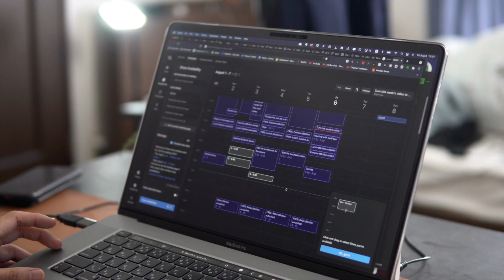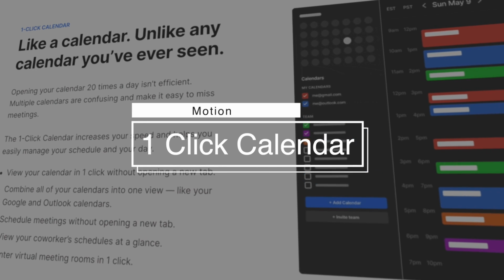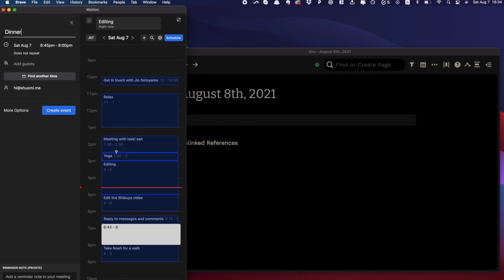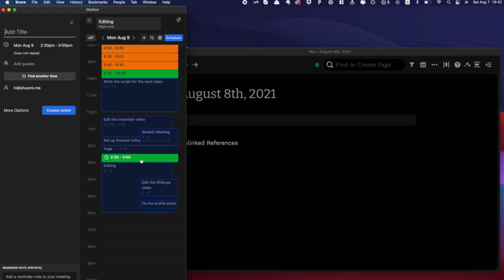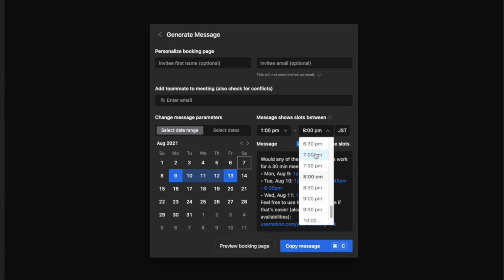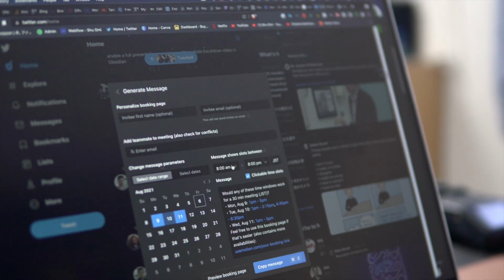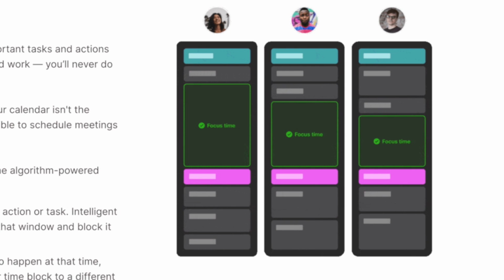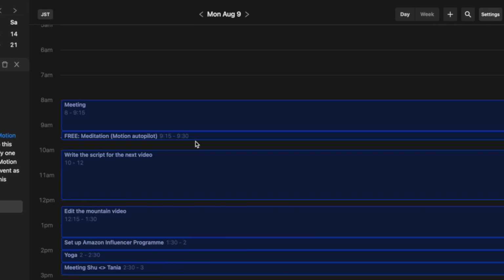Motion: A Premium All-in-One App for Time Management and Productivity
There are many good calendar/scheduler apps out there like Calendly and Fantastical, but Motion is one of the most powerful time-management apps I've ever used. It's equipped with incredibly useful features like 1 click calendar, meeting scheduler and intelligent events. Since it's a relatively new app, not many people know about it yet but I'm certain it's going to be one of the essential tools for lots of us!

Chapters
0:00 Intro
1:10 1 Click Calendar
2:15 Meeting Scheduler
3:46 Intelligent Events
5:20 Download Motion

▬▬▬▬▬▬▬▬▬▬CONNECT▬▬▬▬▬▬▬▬▬▬
If you'd like to:
1) have a chat,
2) ask me a question,
4) want me to make a video about your product